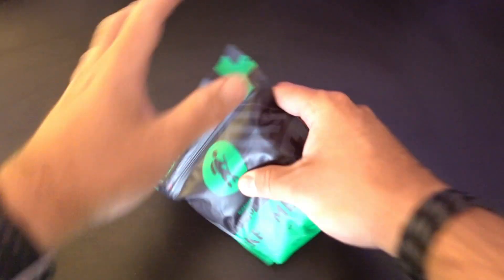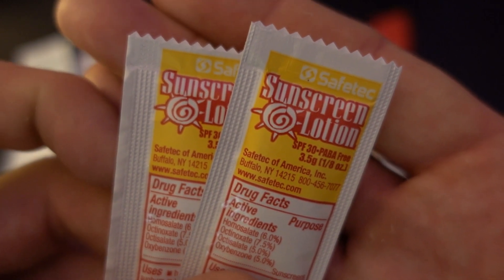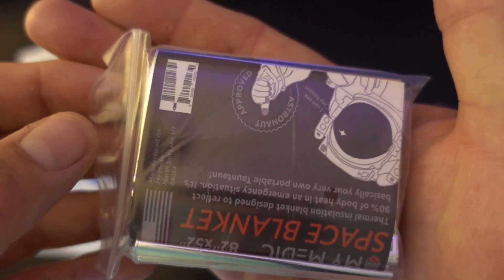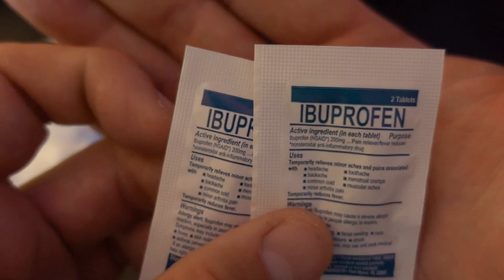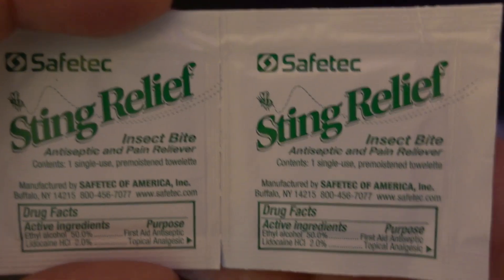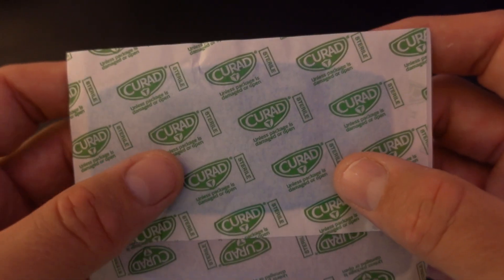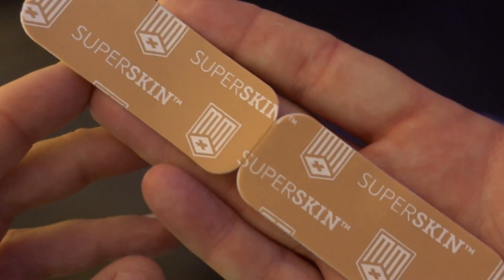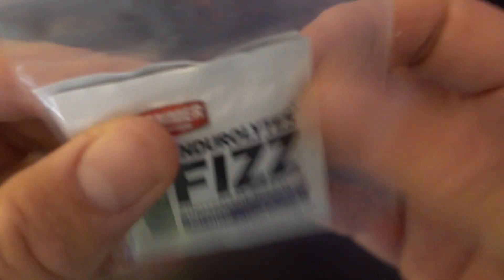MYMEDIC HIKER MEDICAL KIT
If you live in NorCal and Hike - Check out these awesome Stickers

Fishing Equipment -
Kayaks :  Wilderness Systems Radar 135
Fish Finder:  Lowrance ti7
Rods & Reels: 13 Fishing Omen’s & Concept A’s
Camera: GoPro

Hiking Equipment -
Camera: SonyRX 100 V
Big Tripod
Small Tripod
Drone DJI MAVIC MINI